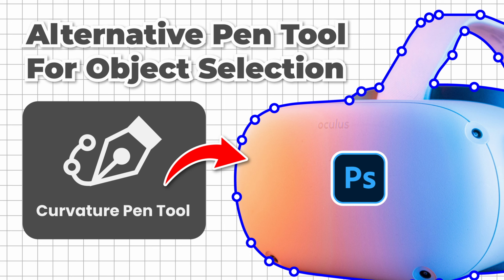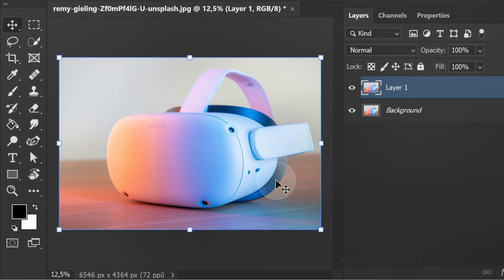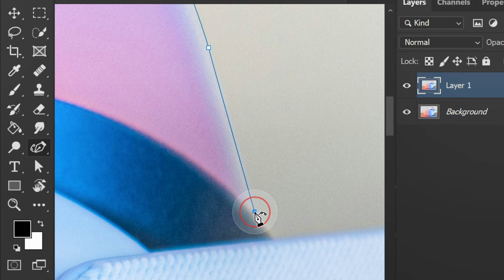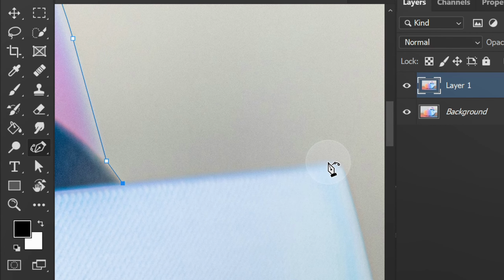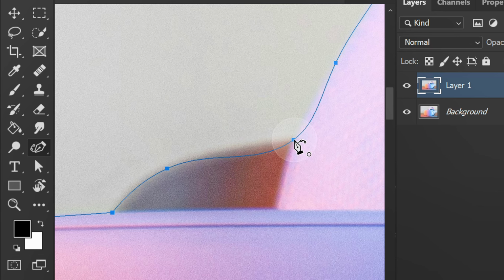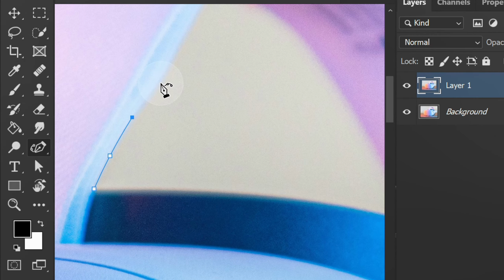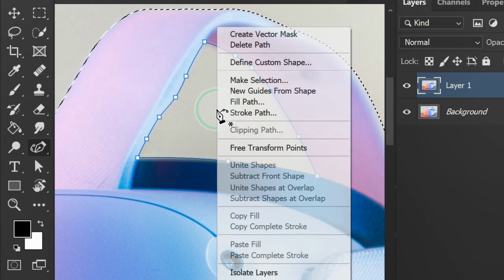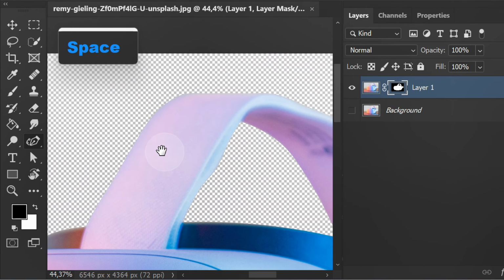The EASY Way to Select Objects in Photoshop You've Been Missing!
Unlock the magic of Adobe Photoshop with our in-depth tutorial on mastering the Curvature Pen Tool! Dive into step-by-step instructions, tips, and tricks to create stunning vector paths effortlessly. Whether you’re a beginner or looking to refine your skills, this video will guide you through every aspect, from basic shapes to intricate designs. Join us and elevate your graphic design game!